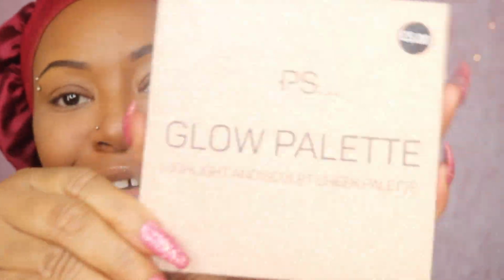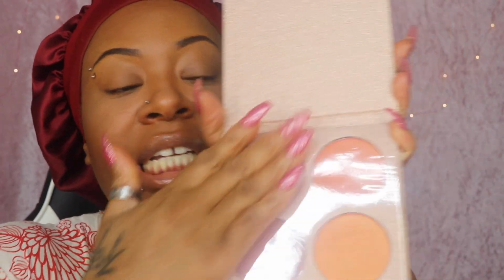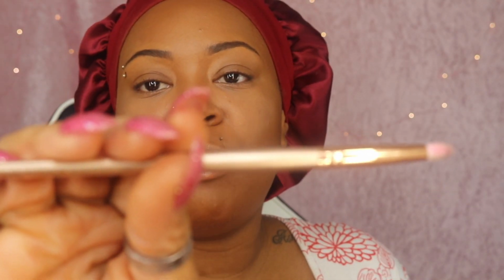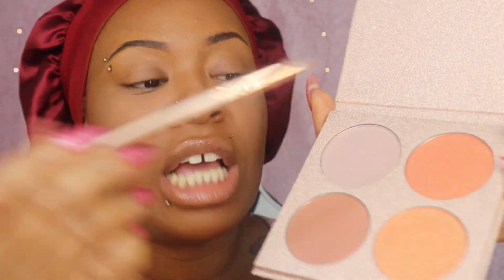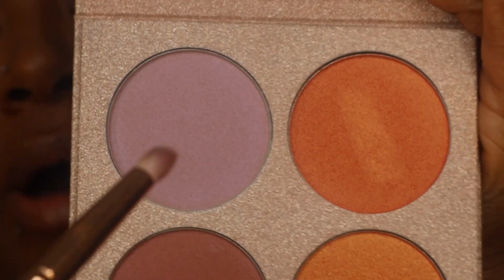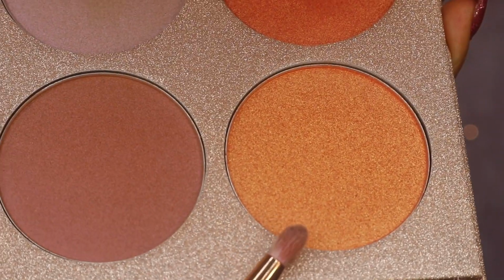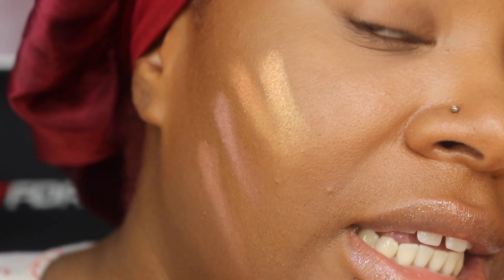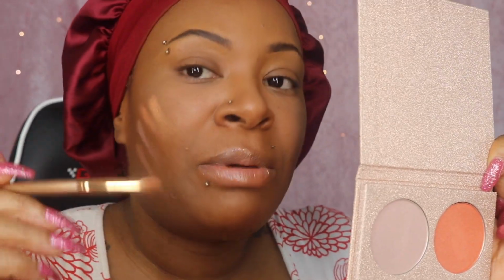Testing out the PS... Glow Palette highlight & sculpt + Swatches Demo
Hello my survivors of the world, hope all is well in SurvivorLand.

Hey darlings,  Today we get to test out the new PS/Primark omg guys can you believe its only 5 pounds for all this beautifulness I am shook I am here for it come watch the beautiful colours shine sweeties hope you all enjoy xx

▷ Want to be besties.

(Remember you are loved and your all that anyone needs...but if you forget that sometimes and you feel you can't cope right now, there's help out there call one of the helplines down below and don't go through it alone.)

Samaritans :
116 123
Mind :
C.A.L.L :
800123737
No panic :